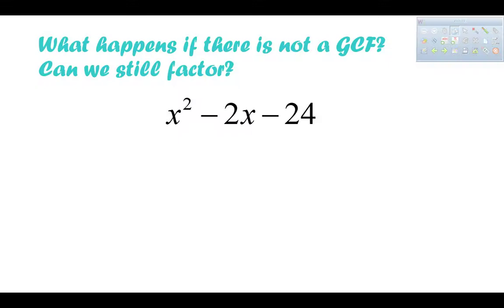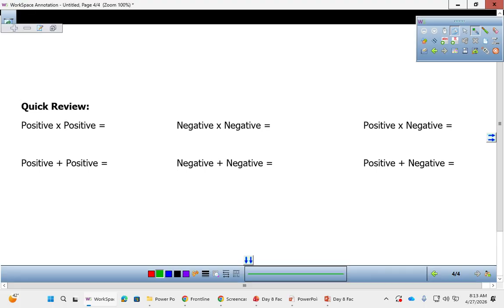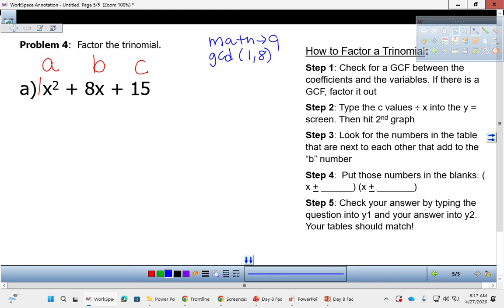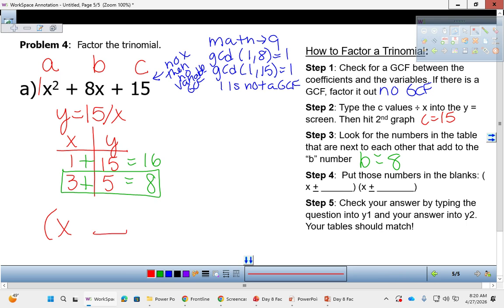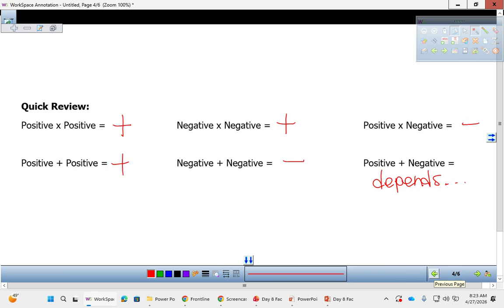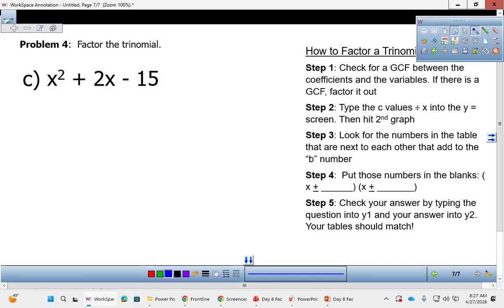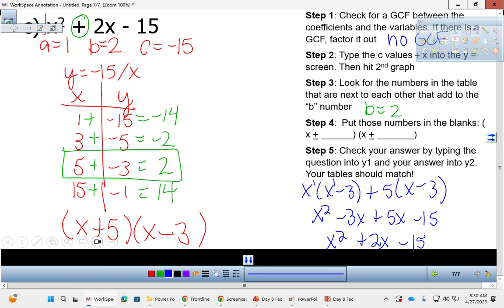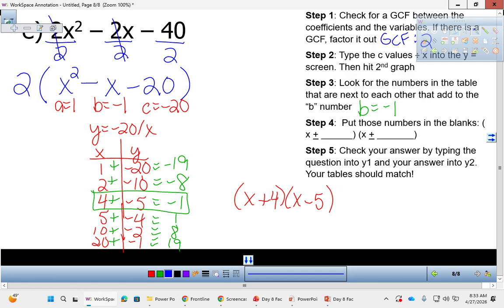Course 2 Polynomials Factoring Trinomials when a = 1